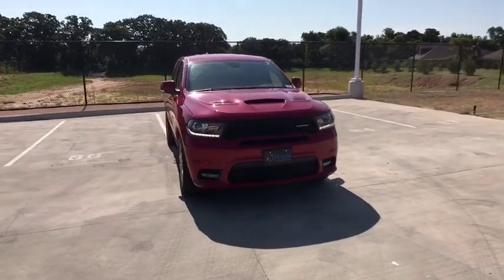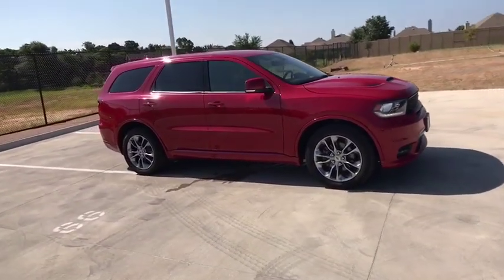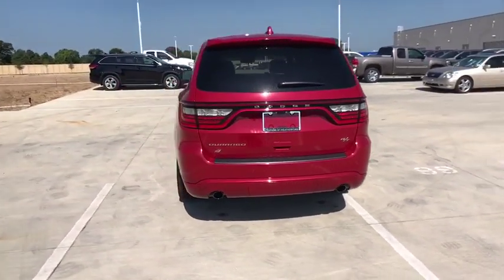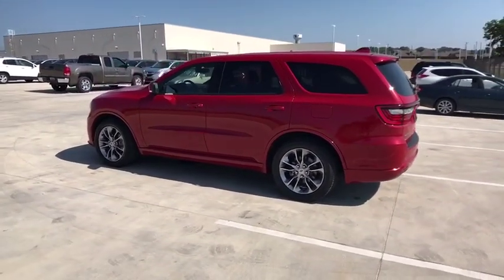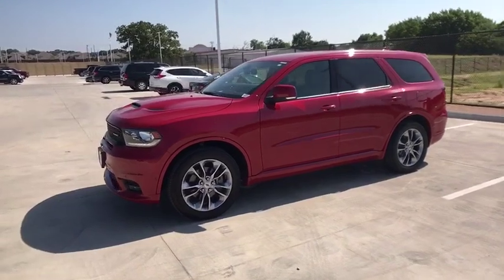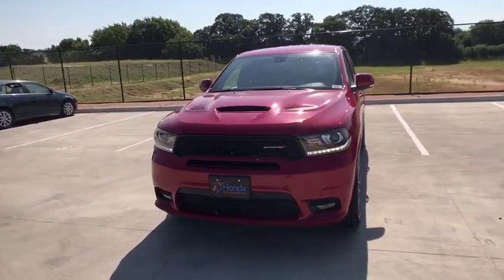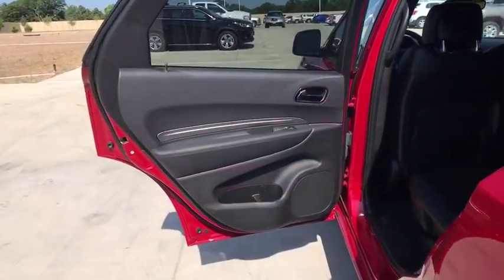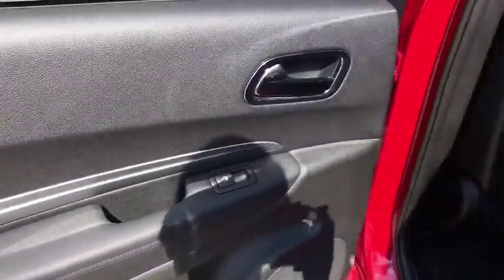2019 Dodge Durango Weatherford, Fort Worth, Arlington, Grapevine, Flower Mound HA0165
Redline 2 Coat Pearl Used 2019 Dodge Durango available in Weatherford, Texas at Honda of Weatherford. Servicing the Fort Worth, Arlington, Grapevine, Flower Mound, TX area.

AWD.Recent Arrival! CARFAX One-Owner.Red Line 2019 Dodge Durango R/T AWD 8-Speed Automatic HEMI 5.7L V8 Multi Displacement VVTCome by and visit Honda of Weatherford located at 851 W Interstate 20 in Weatherford, TX. We are the first Honda dealership in the Weatherford community! Just take Exit 406 off of I-20 and we are right off of the access road. Come see HOW we do business, we look forward to meeting you!
ENGINE: 5.7L V8 HEMI MDS VVT  (STD),BLACK  LEATHER SUEDE BUCKET SEATS,TIRES: 265/50R20 BSW AS LRR  (STD),WHEELS: 20 X 8.0 SATIN CARBON - DESIGN 1  (STD),QUICK ORDER PACKAGE 22S  -inc: Engine: 5.7L V8 HEMI MDS VVT  Transmission: 8-Speed Automatic (8HP70),REDLINE 2 COAT PEARL,FRONT LICENSE PLATE BRACKET,TRANSMISSION: 8-SPEED AUTOMATIC (8HP70)  (STD),All Wheel Drive,Power Steering,ABS,4-Wheel Disc Brakes,Brake Assist,Aluminum Wheels,Tires - Front Performance,Tires - Rear Performance,Conventional Spare Tire,Heated Mirrors,Power Mirror(s),Integrated Turn Signal Mirrors,Rear Defrost,Privacy Glass,Intermittent Wipers,Variable Speed Intermittent Wipers,Rain Sensing Wipers,Rear Spoiler,Remote Trunk Release,Power Liftgate,Power Door Locks,Daytime Running Lights,HID headlights,Automatic Headlights,Fog Lamps,AM/FM Stereo,Navigation System,Satellite Radio,MP3 Player,Auxiliary Audio Input,HD Radio,Requires Subscription,Premium Sound System,Steering Wheel Audio Controls,Bluetooth Connection,Power Driver Seat,Power Passenger Seat,Mirror Memory,Driver Adjustable Lumbar,Seat Memory,Passenger Adjustable Lumbar,Pass-Through Rear Seat,Heated Rear Seat(s),Rear Bench Seat,Adjustable Steering Wheel,Trip Computer,Power Windows,WiFi Hotspot,3rd Row Seat,Leather Steering Wheel,Heated Steering Wheel,Keyless Entry,Keyless Start,Universal Garage Door Opener,Cruise Control,Climate Control,Multi-Zone A/C,Rear A/C,Leather Seats,Bucket Seats,Premium Synthetic Seats,Auto-Dimming Rearview Mirror,Driver Vanity Mirror,Passenger Vanity Mirror,Driver Illuminated Vanity Mirror,Passenger Illuminated Visor Mirror,Floor Mats,Remote Engine Start,Smart Device Integration,Heated Front Seat(s),Security System,Engine Immobilizer,Traction Control,Stability Control,Front Side Air Bag,Telematics,Rear Parking Aid,Tire Pressure Monitor,Driver Air Bag,Passenger Air Bag,Front Head Air Bag,Rear Head Air Bag,Passenger Air Bag Sensor,Knee Air Bag,Child Safety Locks,Back-Up Camera